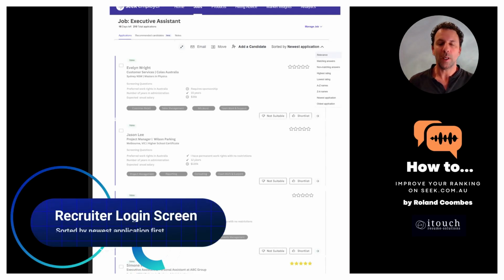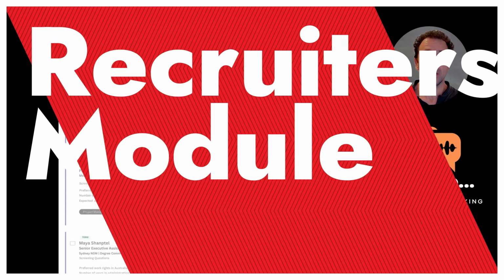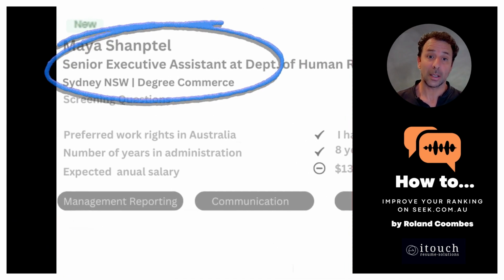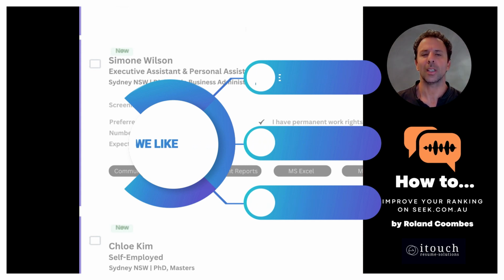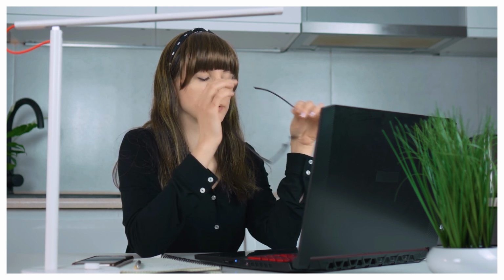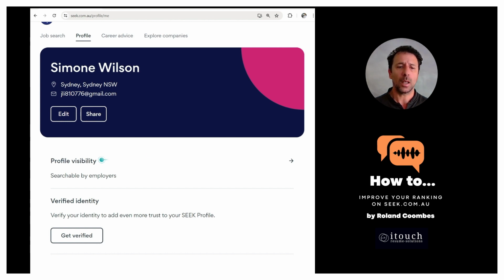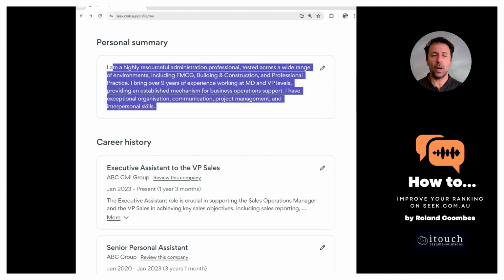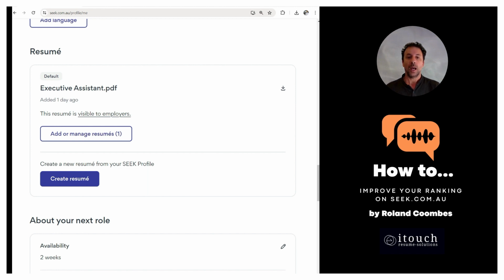How to Rank Higher on Seek.com.au: Secrets to Get Noticed by Recruiters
🚀 Want to stand out on Seek.com.au? In this video, we’ll show you how your Seek profile appears from a recruiter’s perspective and share valuable tips on how to boost your ranking. Find out why some candidates get tons of interviews while others struggle to get noticed.

🔑 What You’ll Learn:

Insider tips for optimizing your Seek profile
Key factors that recruiters look for
Common mistakes that lower your profile visibility

🎯 Maximize your chances to land interviews with these easy-to-apply strategies. Watch now!

✨ Chapters:
0:00 Introduction – Boost Your Seek Ranking
1:10 What Recruiters See on Seek Profiles
3:20 Key Ranking Factors for Seek Success
3:20 Insight into the Seek.com.au recruiters module
5:00 Mistakes That Hurt Your Profile Visibility
7:00 How to Optimise Your Profile for Recruiters
13:00 Improve Your Profile Visability Settings
15:51 Seek.com.au ATS Explained